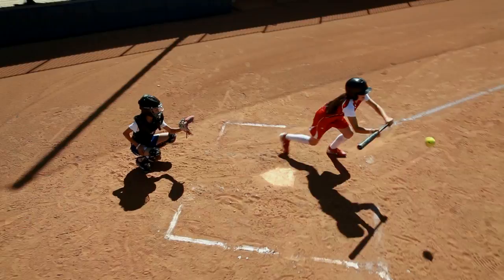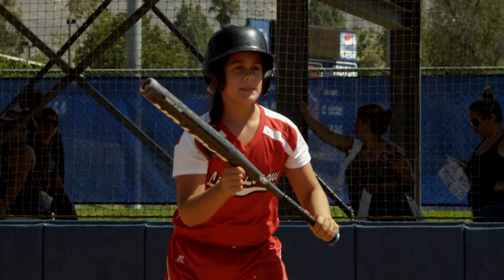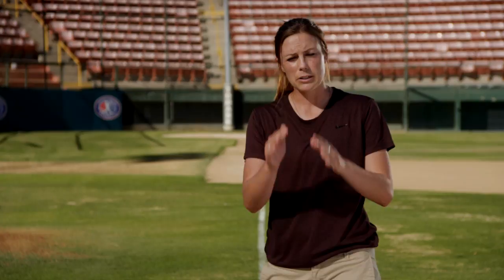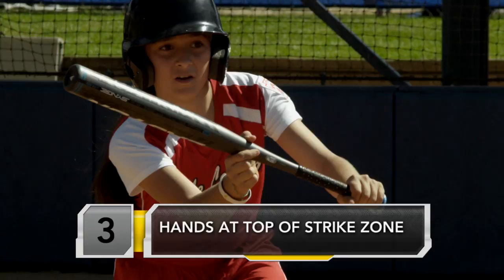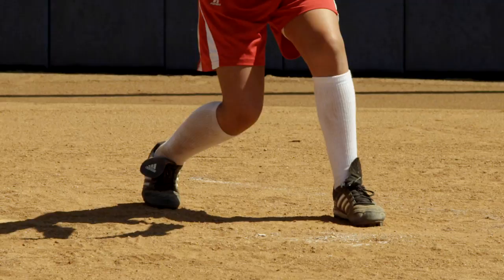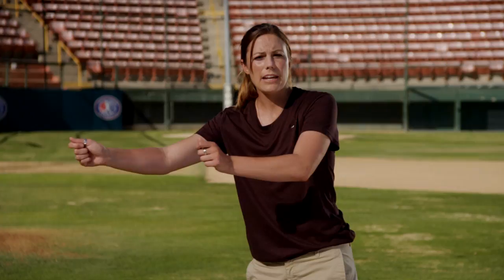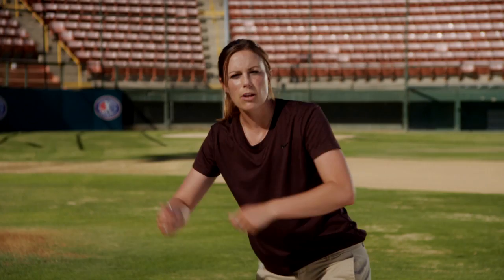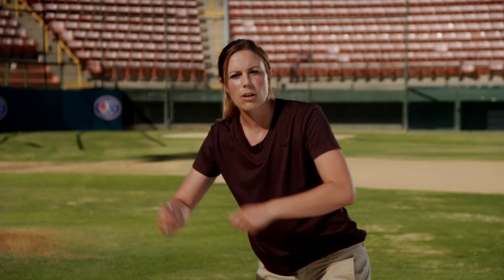Sacrifice Bunt with Lisa Dodd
Lisa Dodd discusses the importance of the sacrifice bunt to move runners into a better scoring position as well as proper technique